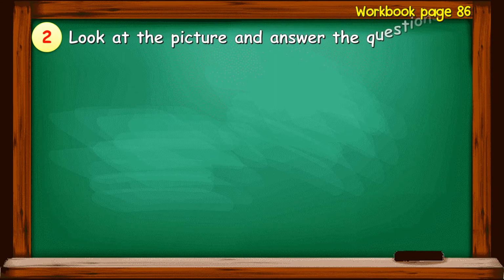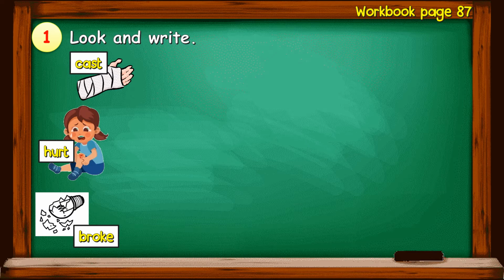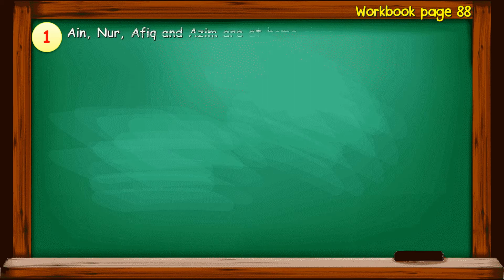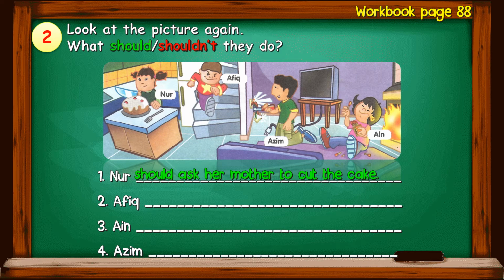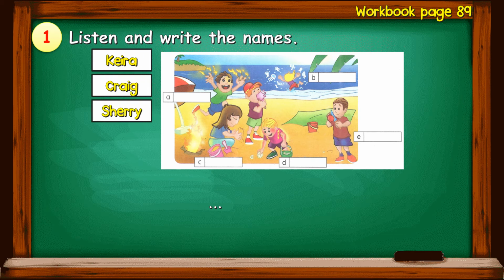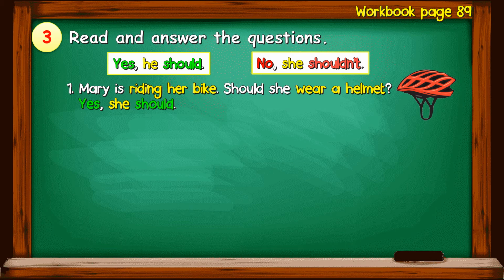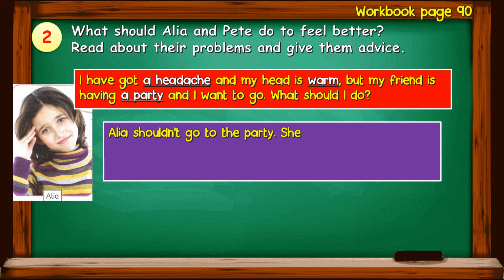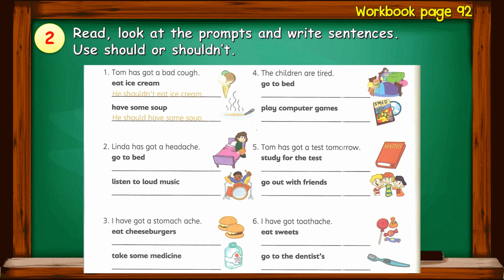Get Smart | Year 4 English | What's The Matter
Year 4 English - What's the Matter
Workbook page 86, 87, 88, 89, 90 and 92.